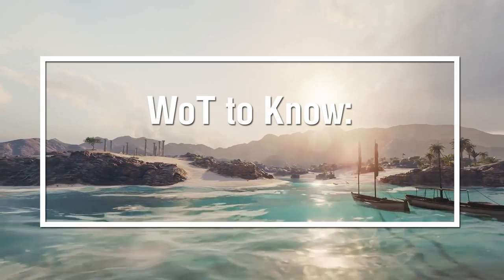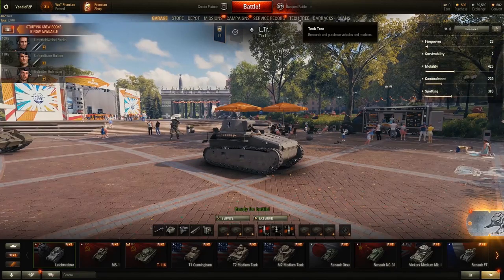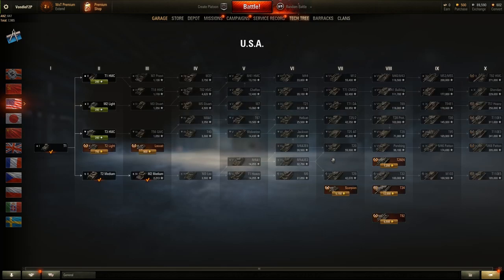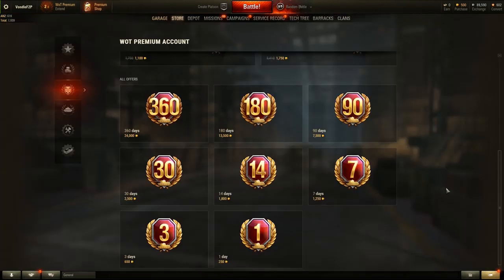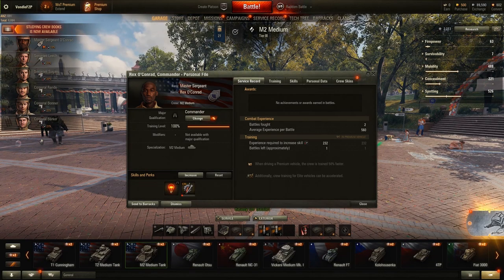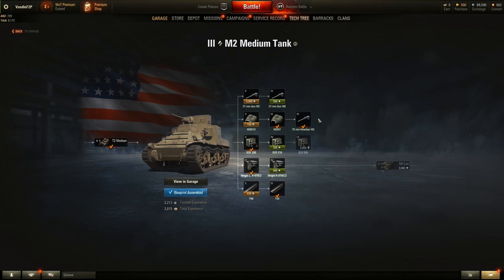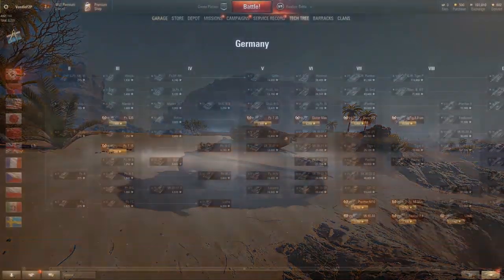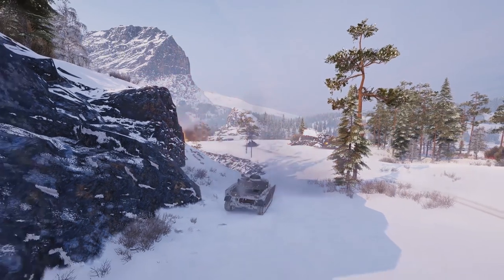WoT to Know: First Steps as a Beginner in World of Tanks! (GUIDE)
Hello Tankers! We're proud to present our new video series: "WoT to Know" which will cover all aspects of the game, and how to improve your tanking.